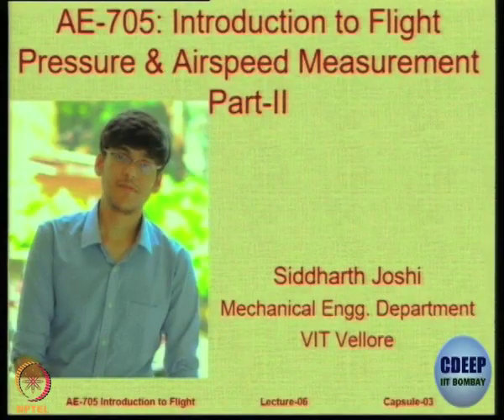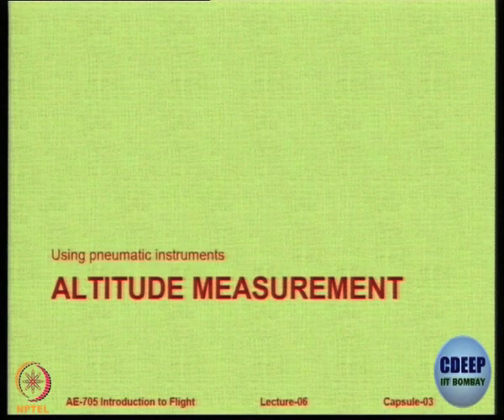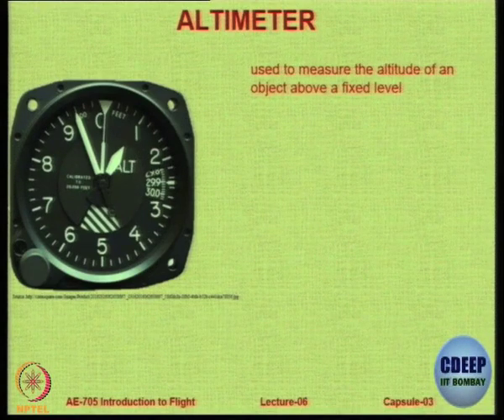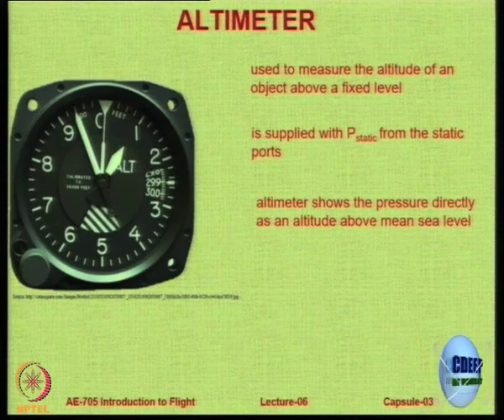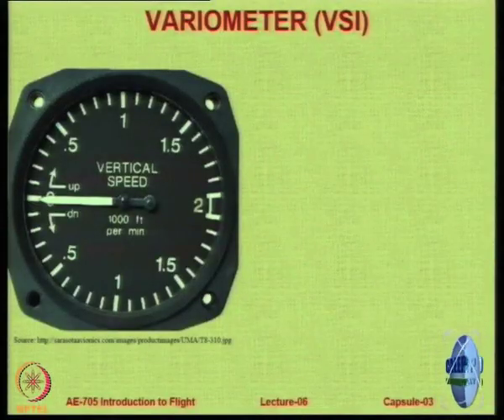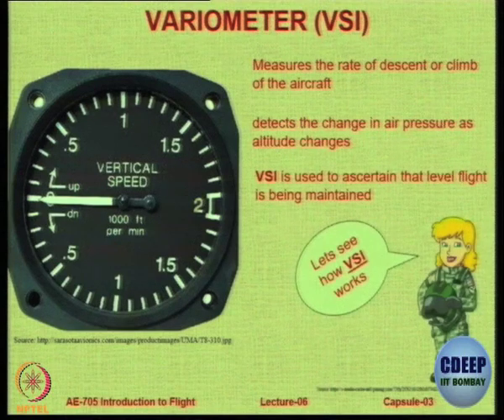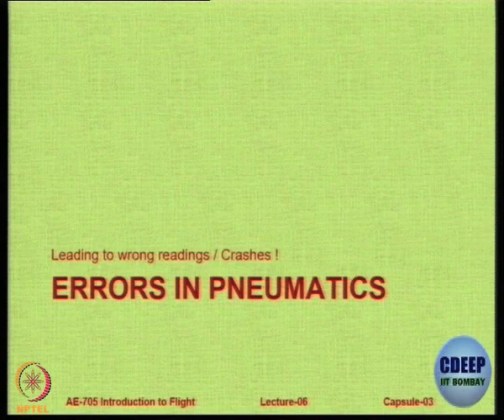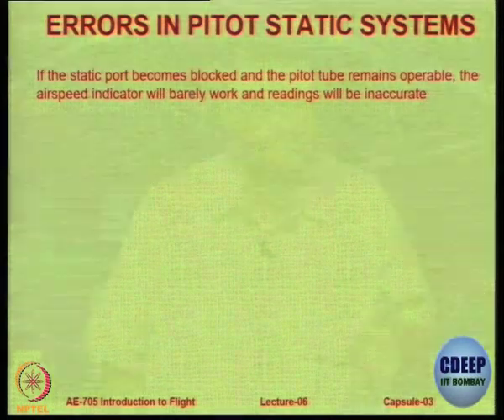Week 4-Lecture 19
Lecture 19 : Altitude and ROC/ROD Measurement